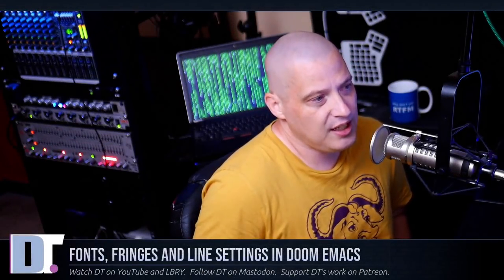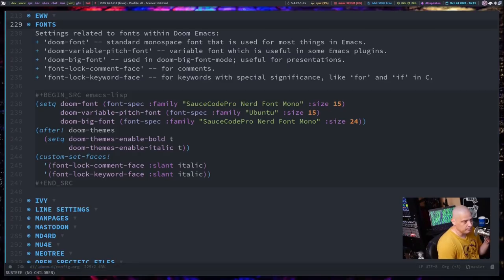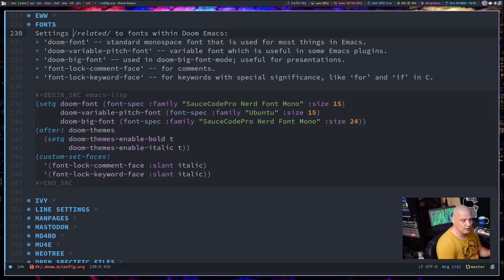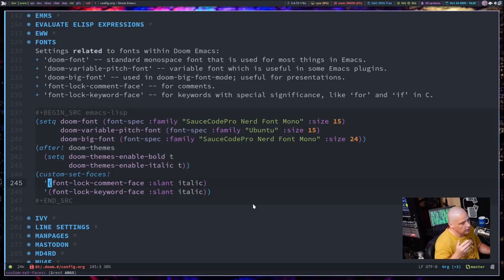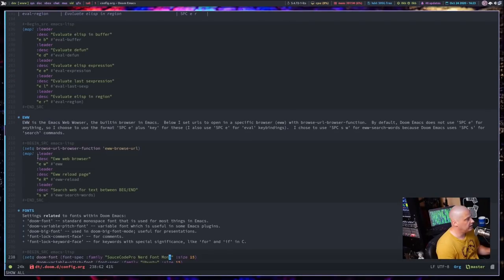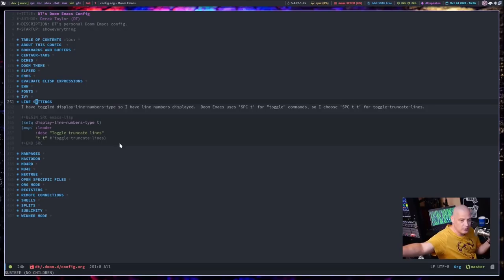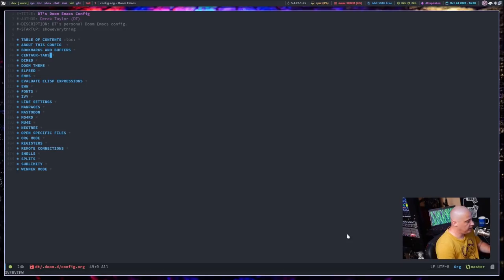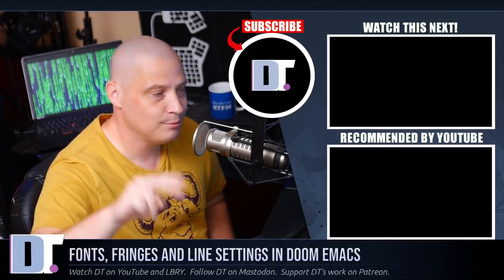Font And Line Settings In Doom Emacs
I am going to cover a few parts of my Doom Emacs config.   Specifically, I am going to talk about my settings for fonts and lines.  I also talk about what the fringe is and how you enable or disable the fringe.